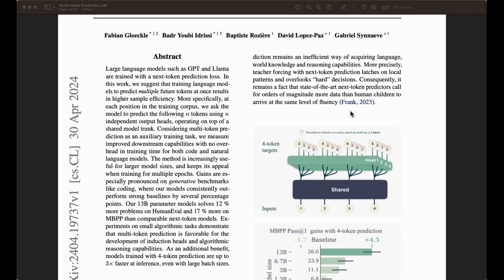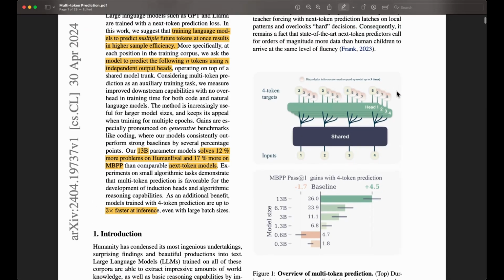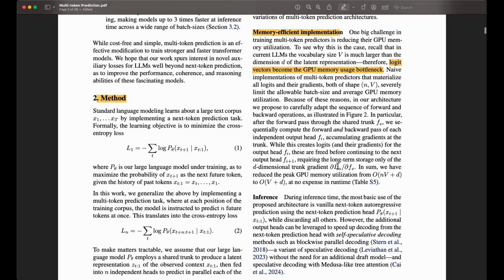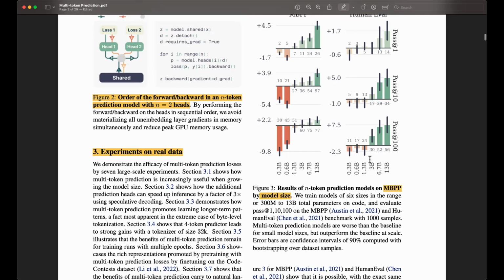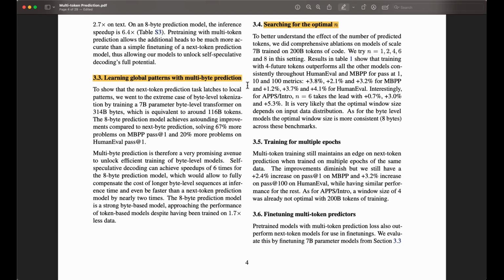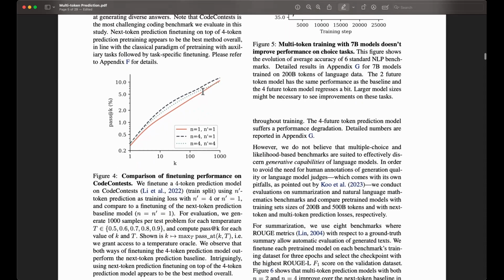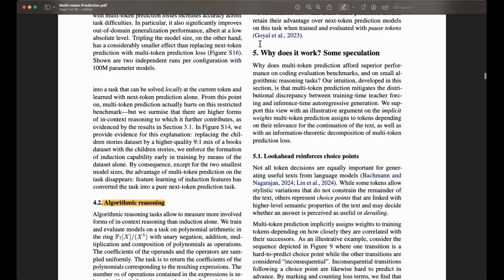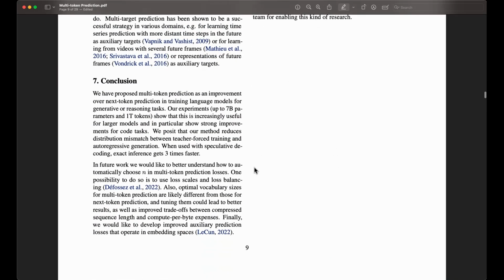Better and Faster LLMs via Multi-token Prediction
A short summary of insights and takeaways from this exciting new paper on better and faster LLMs via multi-token prediction.